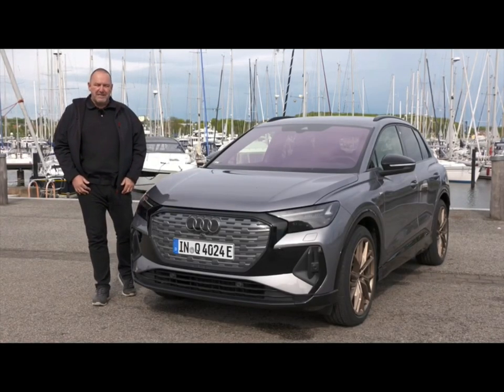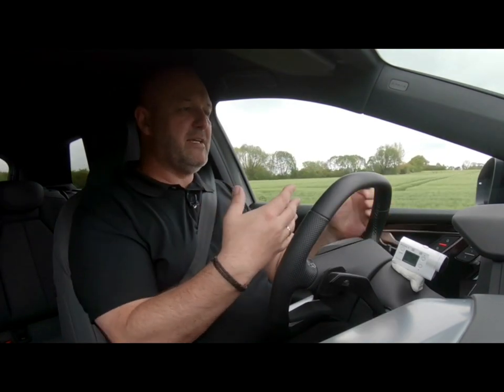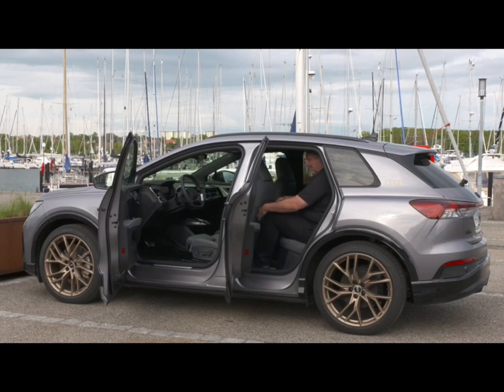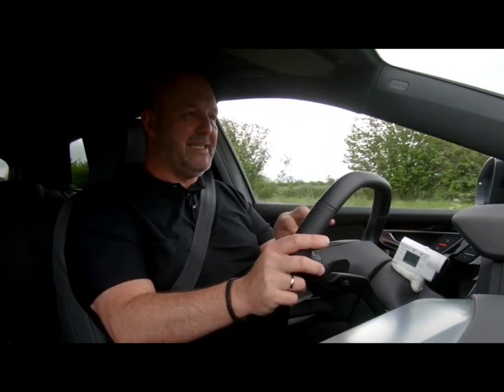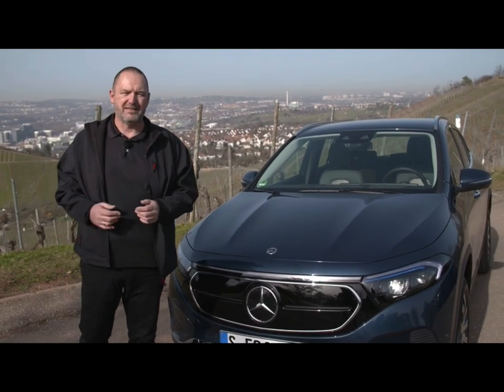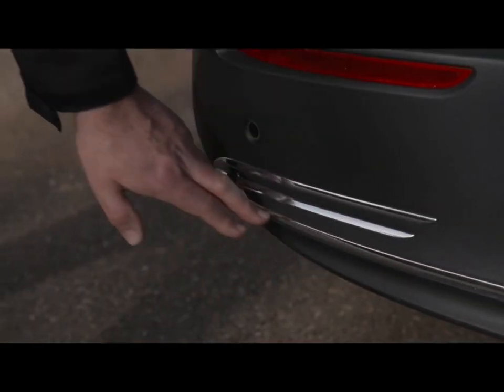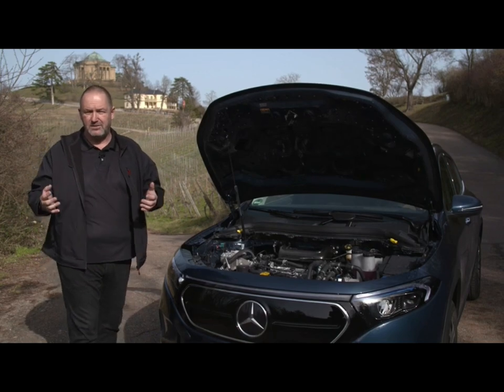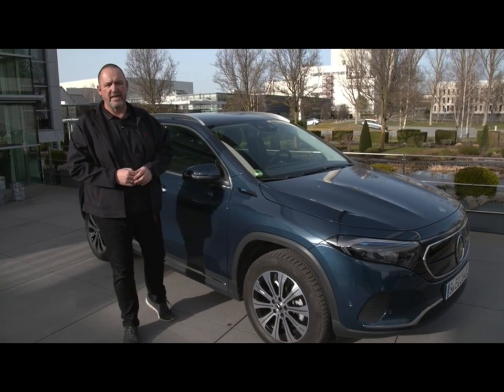Top 7 Best midsize Luxury Electric SUV to bay in 2023-2024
Mercedes-Benz EQA Specifications:
▪ Engine – Asynchronous motor
▪ Transmission – Single-speed automatic, FWD
▪ Battery type/capacity – Lithium-ion/66.5 kWh
▪ Energy consumption WLTP (NEDC) – 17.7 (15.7) kWh/100km combined
▪ Driving range WLTP (NEDC) – 426 (486) km
▪ Charging time (AC, 10-100% at 11 kW) – 5 hours 45 minutes
▪ Charging time (DC, 10-80% at 100 kW) – 30 minutes

Audi Q4 e-tron Sportback Specifications:
▪ Length/width/height/wheelbase – 4,588/1,865/1,614/2,764 mm
▪ Approach/breakover angle – 19.4/16.9 degrees

'35'
▪ Engine – Electric
▪ Max output – 170 PS (125 kW)
▪ Max torque – 310 Nm (229 lb-ft)
▪ Transmission – Single-speed automatic, RWD
▪ Battery type/capacity – Lithium-ion/55 kWh
▪ Energy consumption – 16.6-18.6 kWh/100km combined
▪ Driving range – 314-349 km.